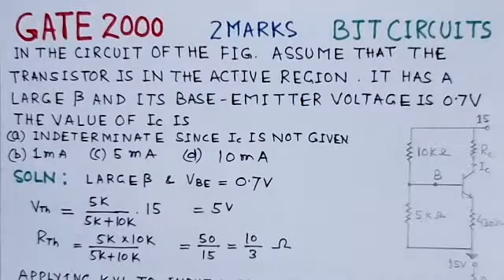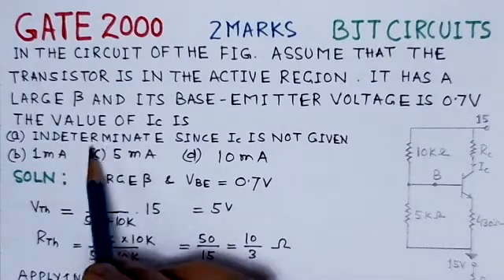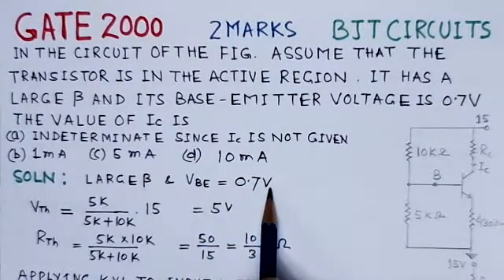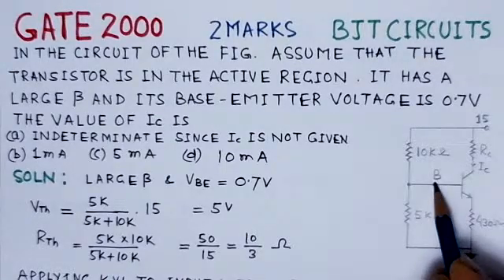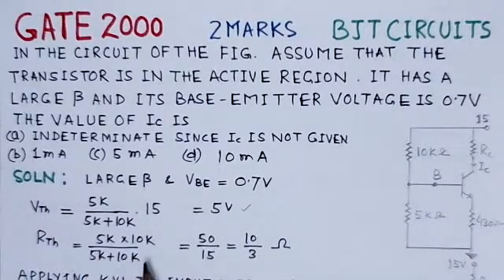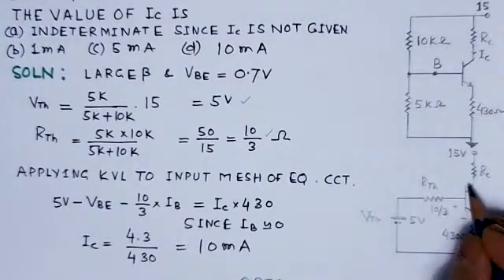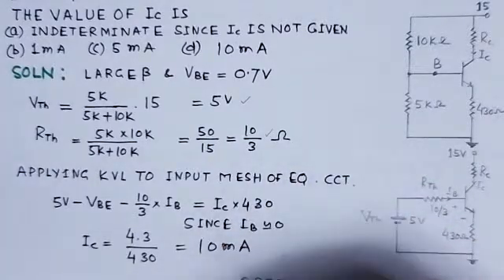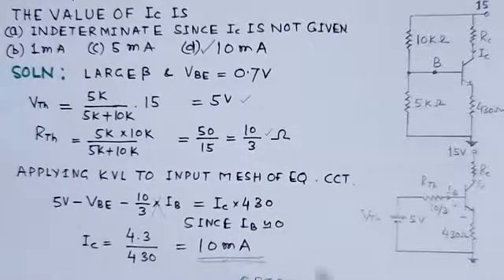Video Solution To GATE ECE-2000 Problem - BJT Circuits-Analog Circuits